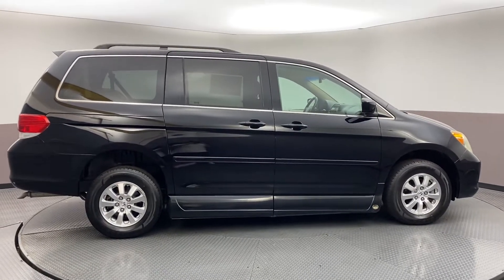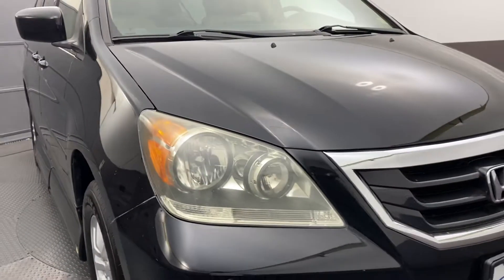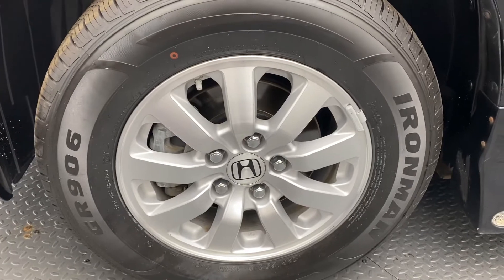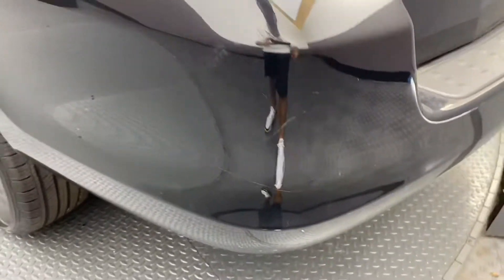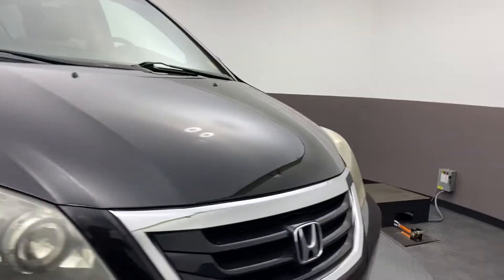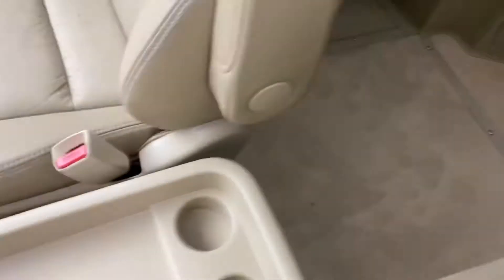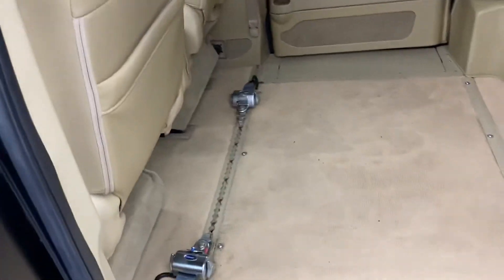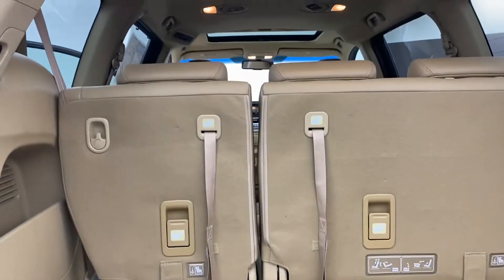2009 Honda Odyssey handicap van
Walk around on a 2009 Honda Odyssey EXL handicap van